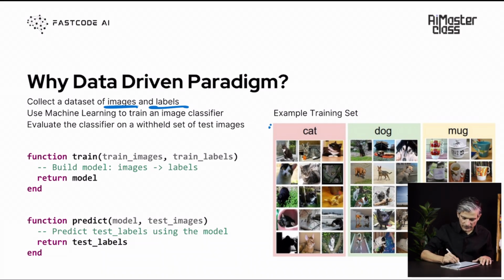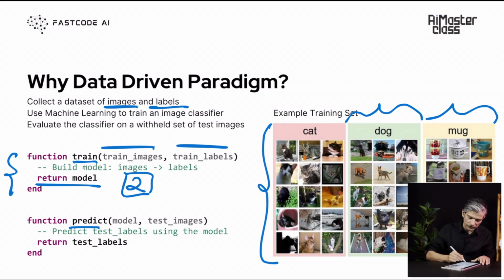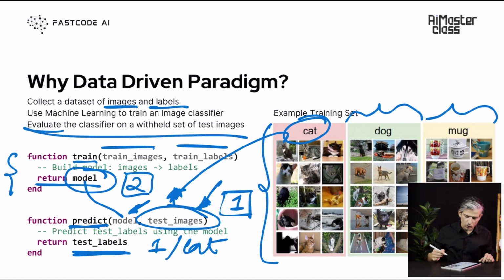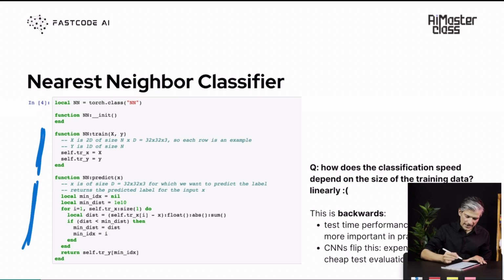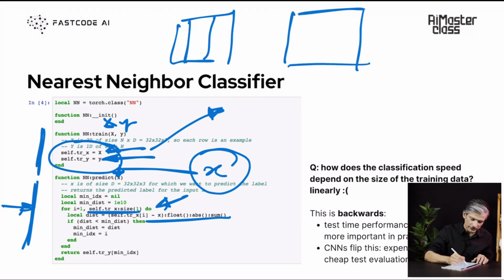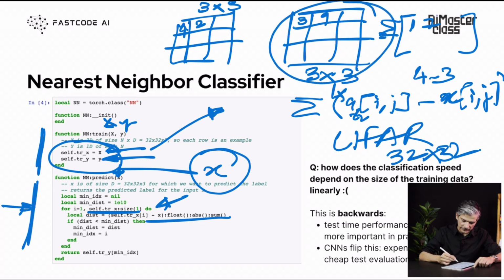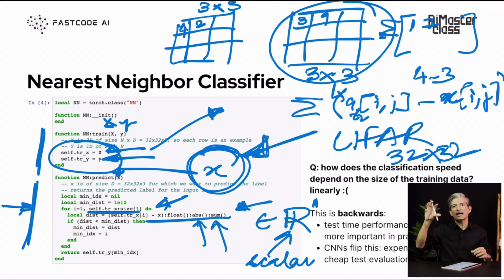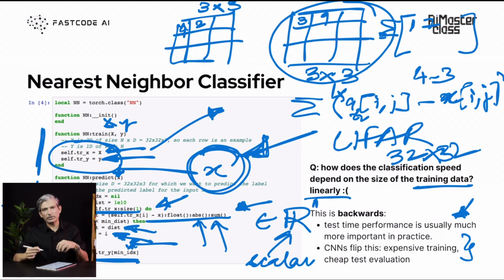AIM - Module 1.2: Nearest Neighbor Classifier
Quiz Questions

You've built a nearest neighbor classifier for a product image recognition system. During development with 10,000 training images, predictions take about 2 seconds each. Your company wants to scale to 1 million training images. What should you expect?

1.Prediction time will remain around 2 seconds since the model is already trained.
2. Prediction time will increase to approximately 200 seconds per prediction.
3. Prediction time will decrease because larger datasets enable better optimisation.
4. Prediction time will increase slightly but plateau due to caching effects.

You're debugging a nearest neighbor classifier that's returning incorrect labels. You notice that for a test image of the digit "7", the classifier returns "1". Given how the algorithm works, what's the most likely explanation?

1. The training set doesn't contain any images of the digit "7"
2. An image labeled "1" in the training set has the smallest L1 distance to your test "7"
3. The predict function is not properly iterating through all training examples
4. The sum operation in the distance calculation is producing negative values

In the supervised learning paradigm described, what role do labels play in the training process?

1. Labels determine how many categories the model can recognize
2. Labels provide the ground truth that guides what patterns the model should learn
3. Labels are optional but improve accuracy when available
4. Labels control the computational complexity of the algorithm

The video mentions that machine learning approaches like CNNs and transformers "flip" the relationship between training set size and classification speed. What does this mean conceptually?

1. Larger training sets make these models classify faster
2. Classification speed becomes independent of or much less dependent on training set size
3. Training becomes faster but prediction becomes slower as the model grows larger.
4. These models compress the training set to a fixed size

You have two 2×2 grayscale images: Image A: [[5, 8], [3, 6]] Image B: [[7, 4], [9, 2]] Using the L1 (absolute) distance as described in the video, what is the distance between these images?

1. 14
2. 16
3. -4
4. 8

A nearest neighbor classifier has a training set of 5 images with labels: [cat, dog, cat, mug, dog]. For a test image, the L1 distances to each training image are: [45, 23, 67, 89, 31]. What label will the classifier predict?

1. cat
2. dog
3. mug
4. Cannot determine without seeing the actual images

Given three 1×3 "images" in your training set: Image 1 (label: A): [2, 5, 8] Image 2 (label: B): [1, 1, 1] Image 3 (label: A): [9, 9, 9] Test image: [3, 4, 7]. Which label does nearest neighbor predict?

1. Image 1
2. Image 2
3. Image 3
4. Can't predict